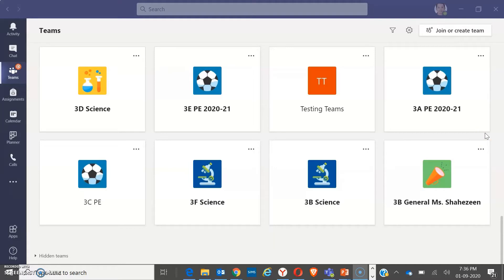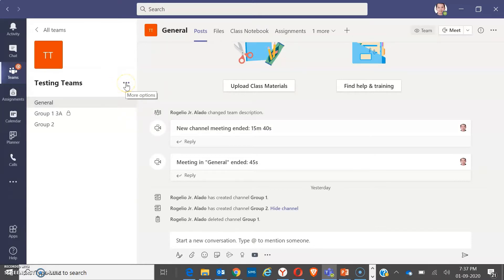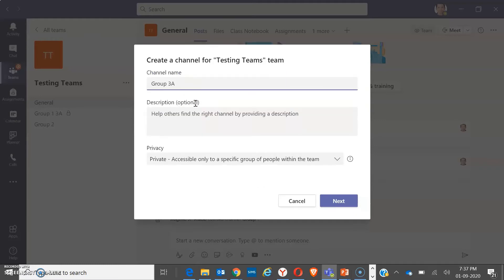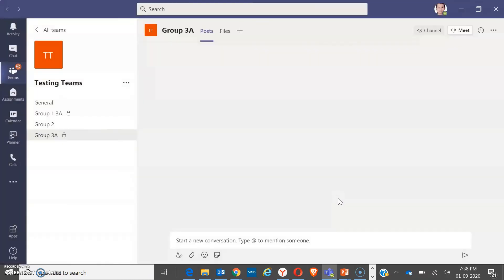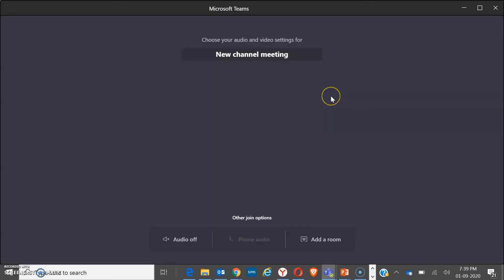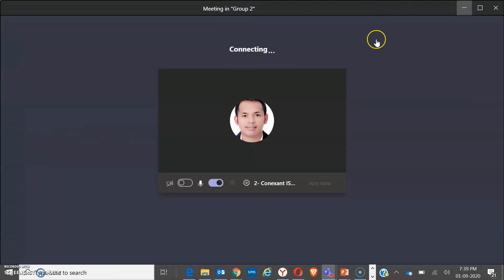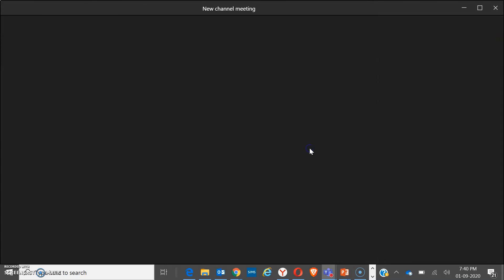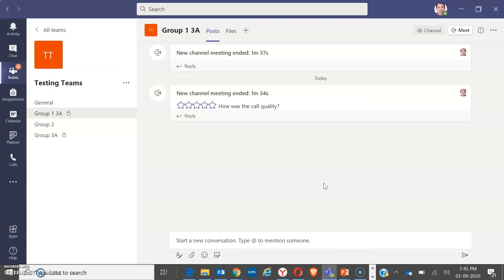Microsoft Teams tutorial- How to use Breakout Rooms in Microsoft Teams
This is a tutorial about Breakout groups/rooms. This is a smaller group for discussion, brainstorm, collaborate and for group experiment.